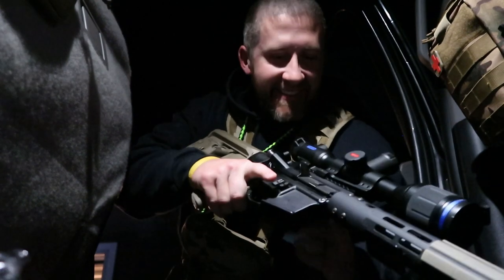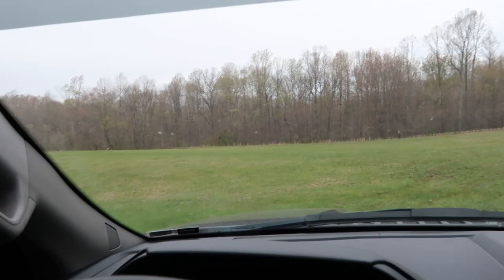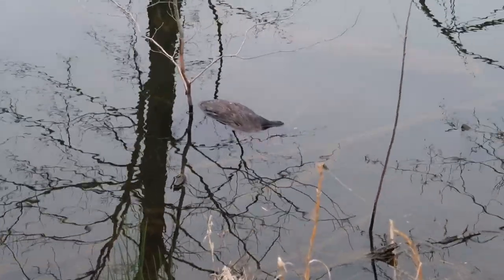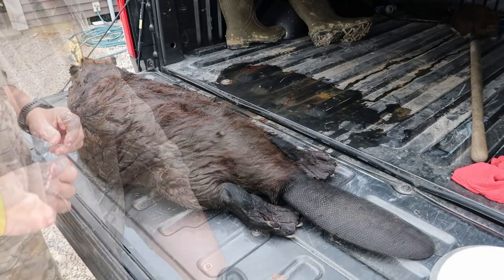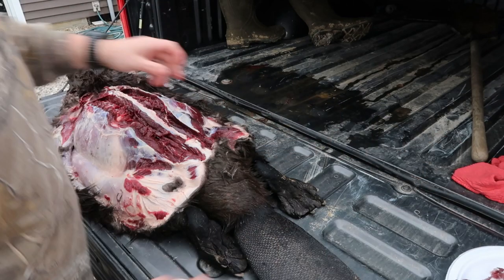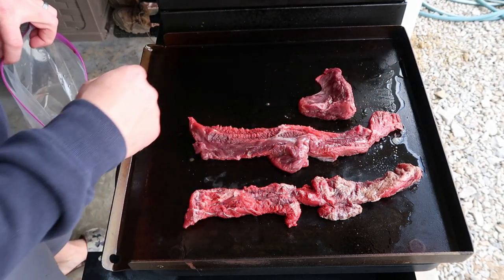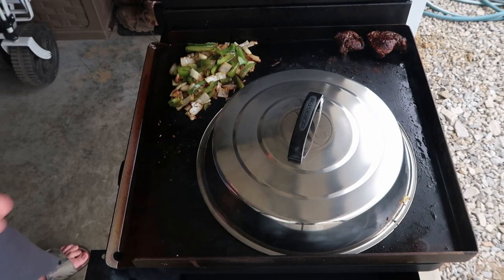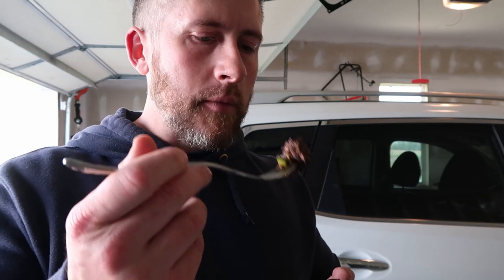BEAVER HUNTING Catch, Clean & Cook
In this video I go beaver hunting with thermal and show a catch, clean and cook.  Beaver meat has a very good taste and on this video, I cooked it on the grill.